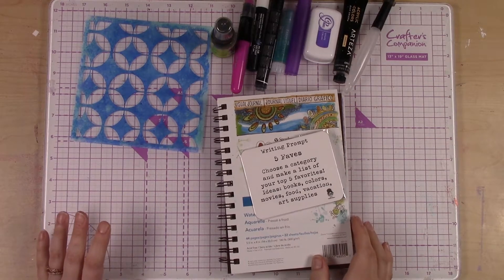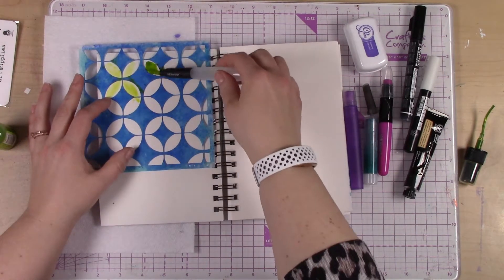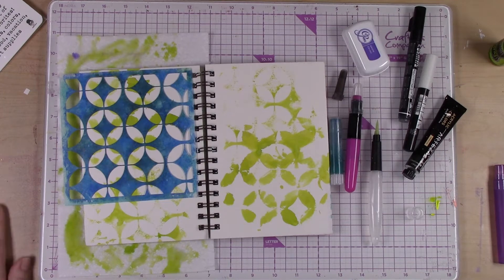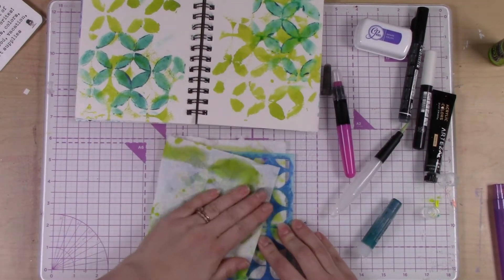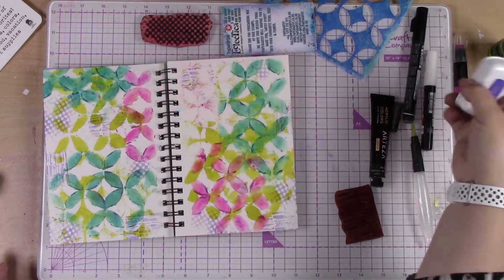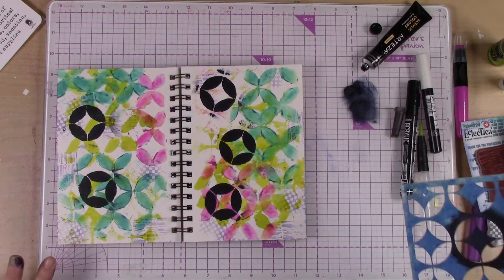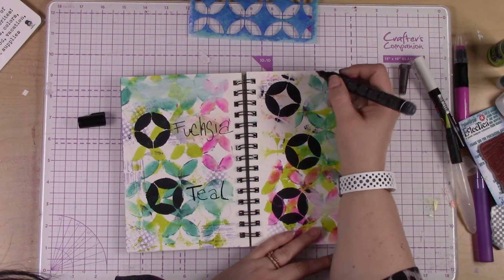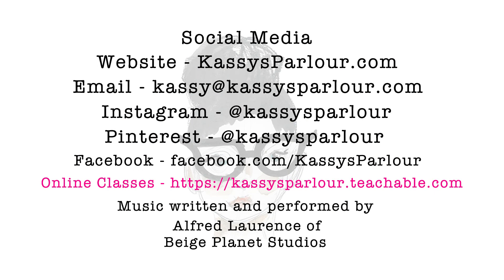Art Journal Adventure - Week 6 - Writing prompt - Top 5 Faves!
I love making lists and keeping track of things I like over time. It's fun to look back and see how I've changed over the years. I hope you enjoy this prompt.

If you want more of the supplies you received in your kit, here are some links listed below. Thank you for your support! I {heart} you!